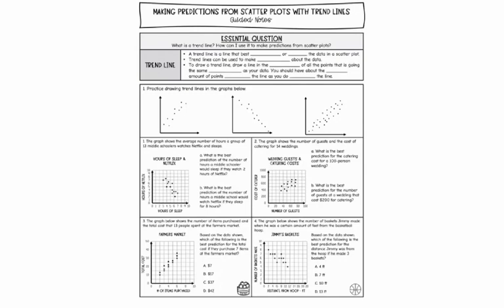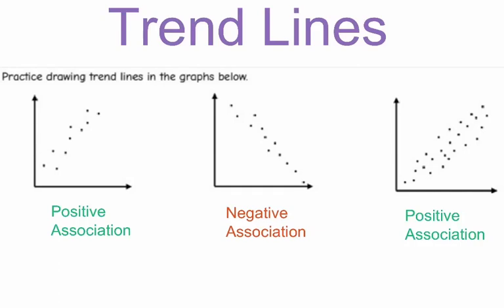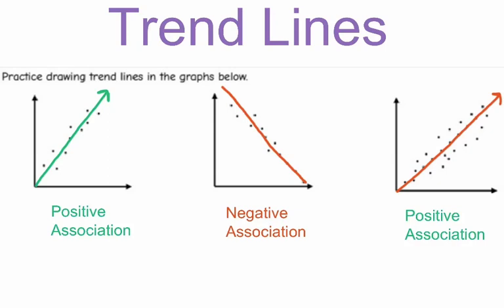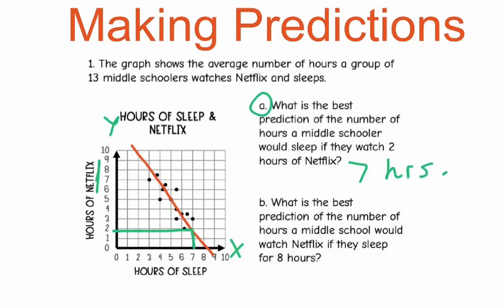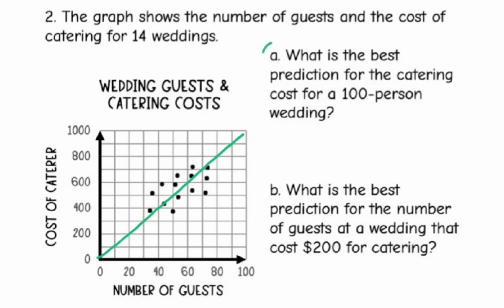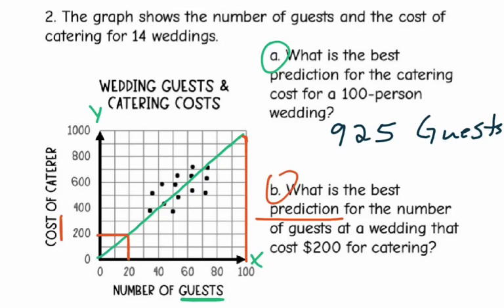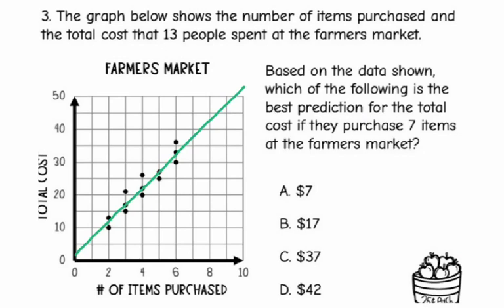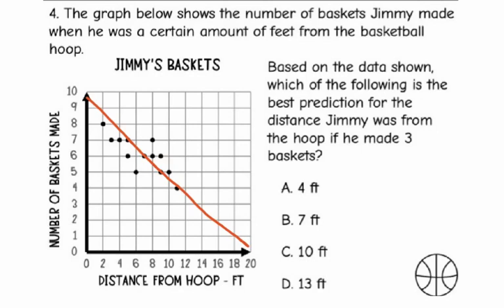Making Predictions with Scatter Plots